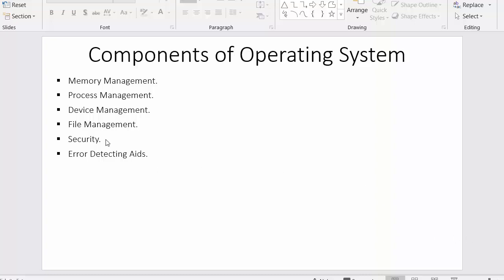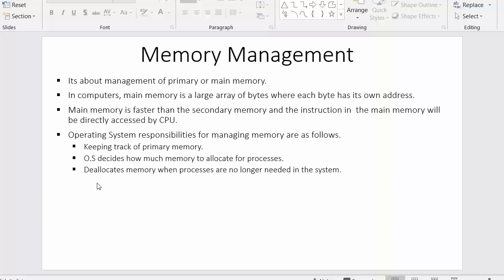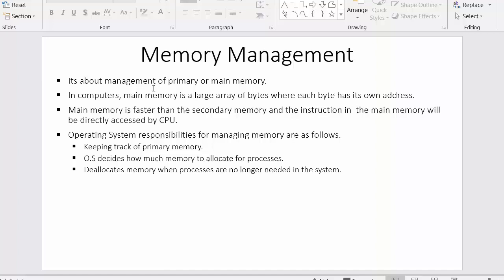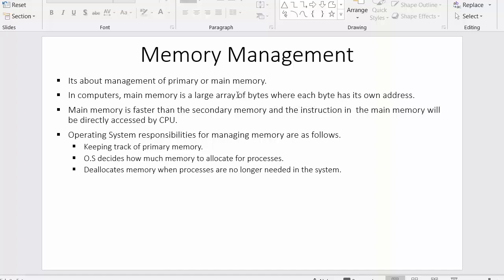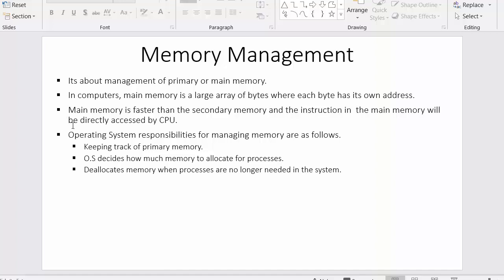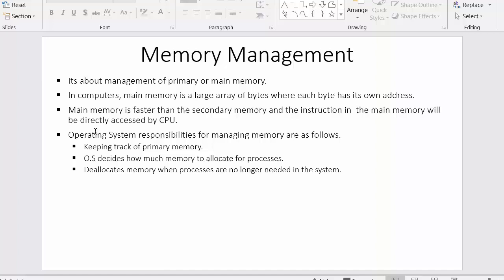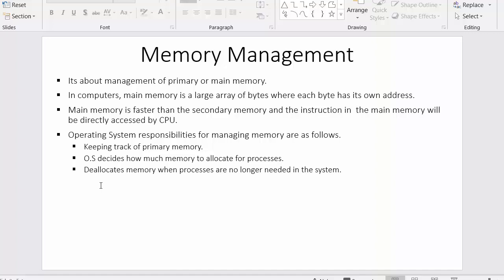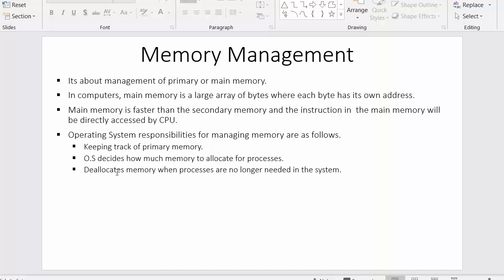What is memory management in OS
What is memory management in OS is a video tutorial for beginners to learn about the various concepts of operating system.
 In this video we will discuss about what are the roles and responsibilities of operating system in terms of memory management.